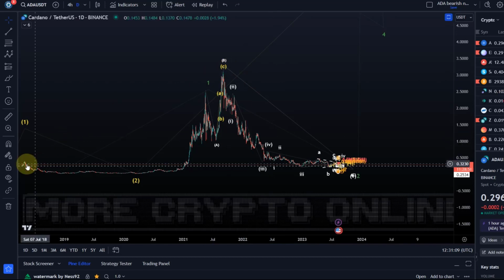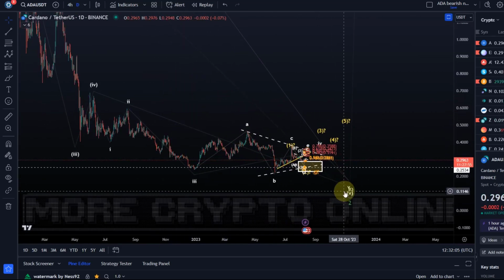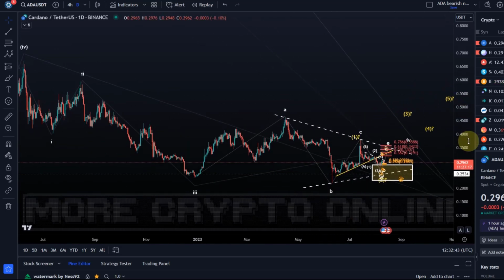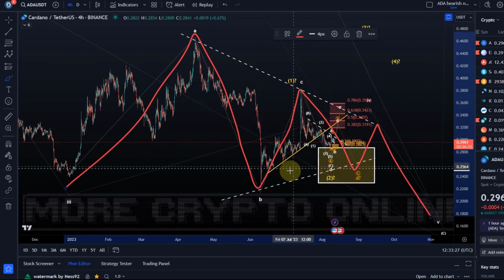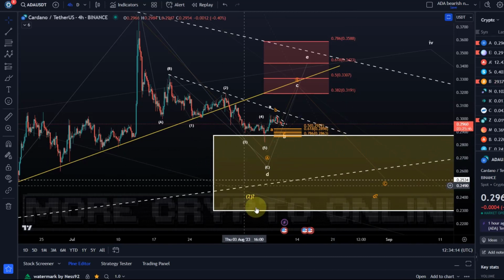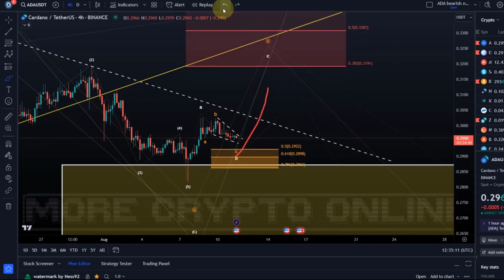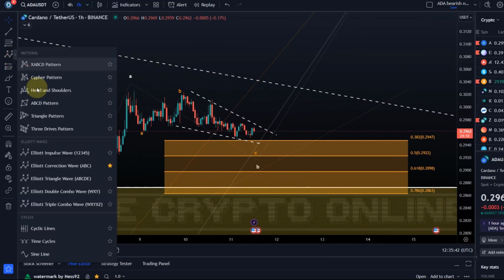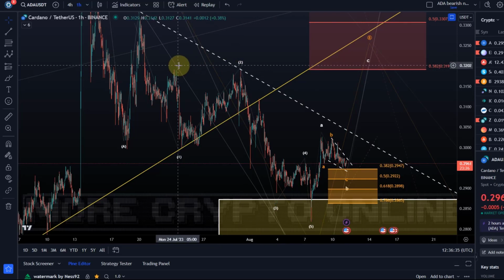Cardano ADA Price News Today - Elliott Wave Technical Analysis and Price Now! Price Prediction!